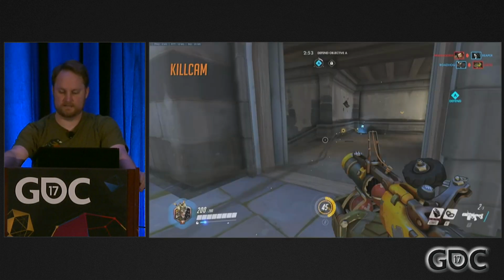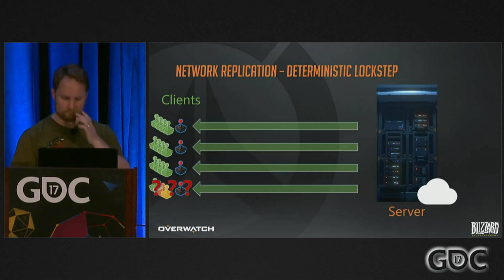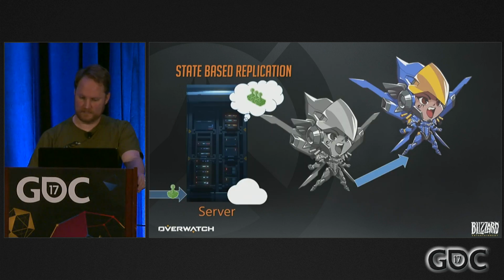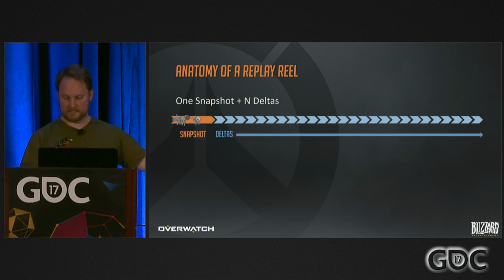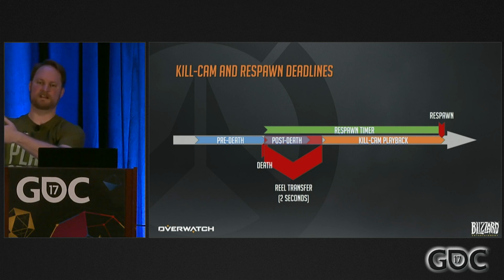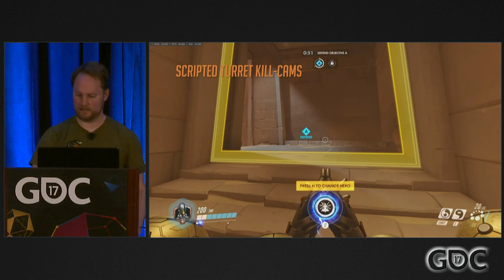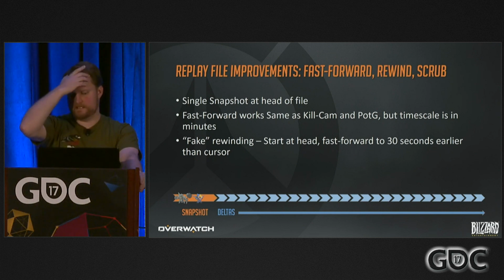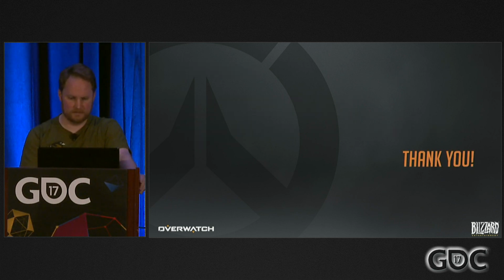GDC Replay Technology in 'Overwatch'_ Kill Cam, Gameplay, and Highlights